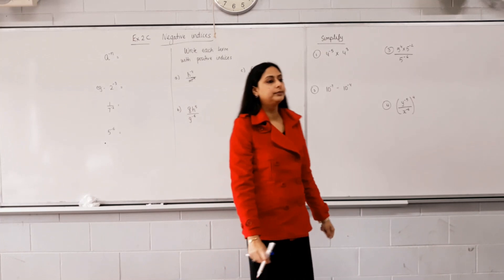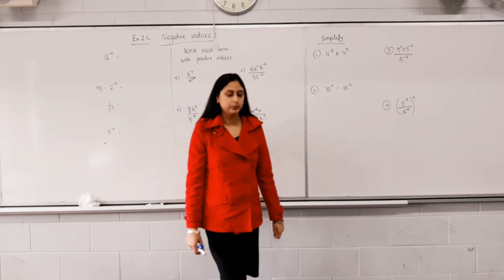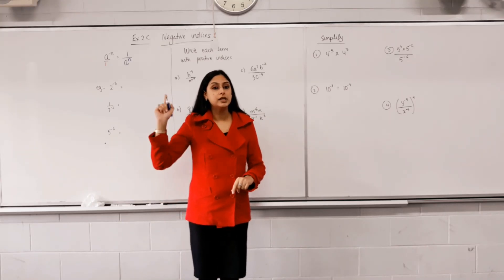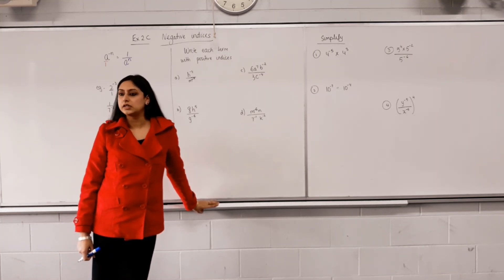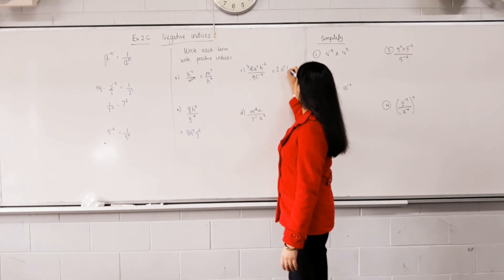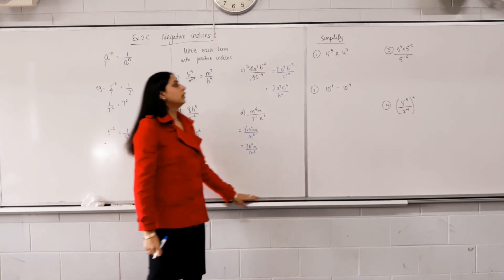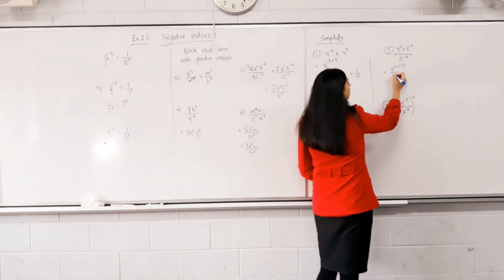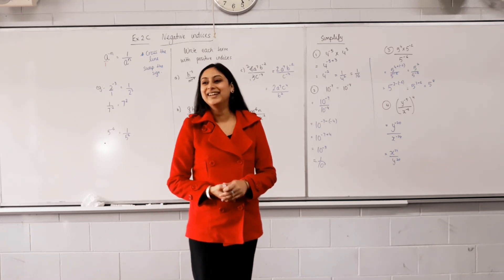Negative indices made easy!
How to express terms with positive indices?